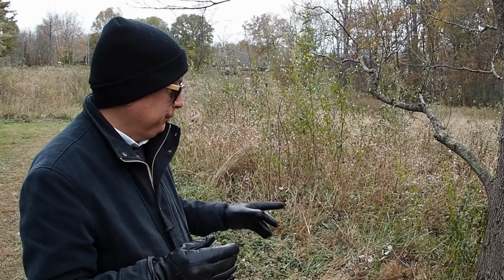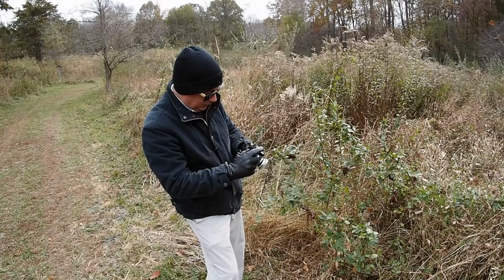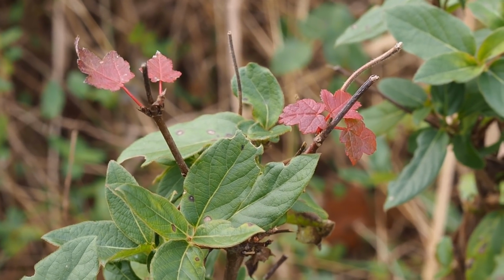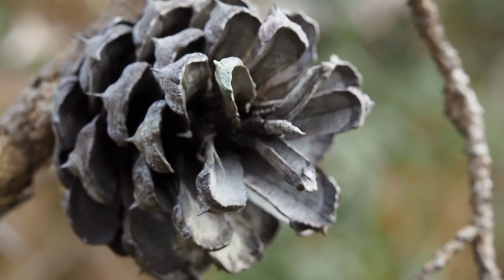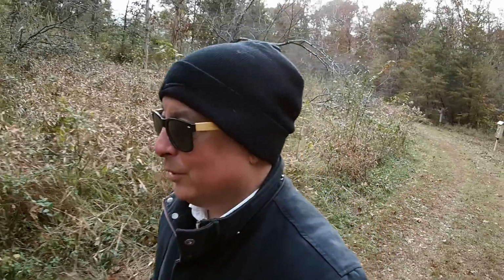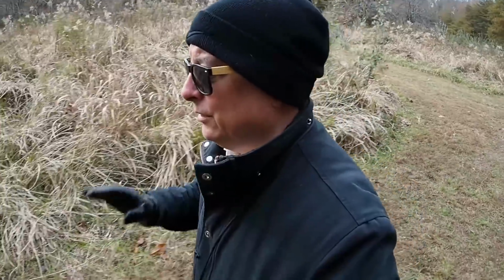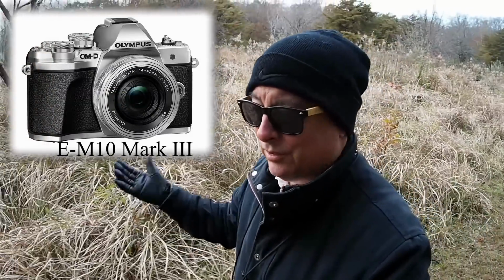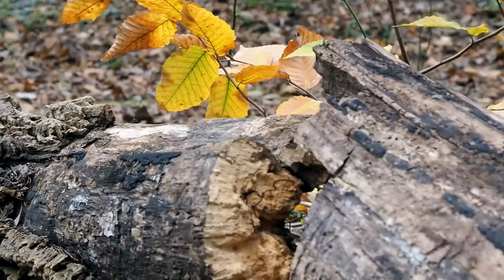Photo Walk & Talk: Conspiracies & Cameras I Won't Buy ep.103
Short vlog where I take only 1 lens with me on my photo walk and a talk about cameras I won't buy.

Olympus 45mm f/1.8 Lens
Olympus OM-D E-M10ii
Olympus OM-D E-M10iii